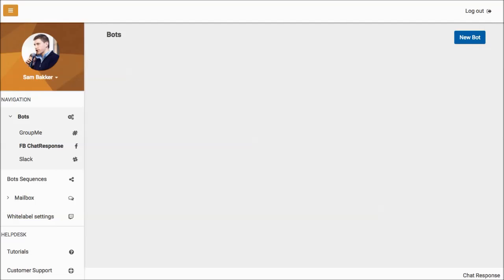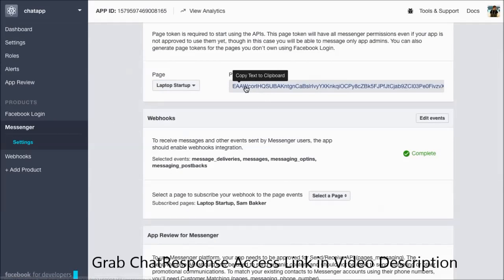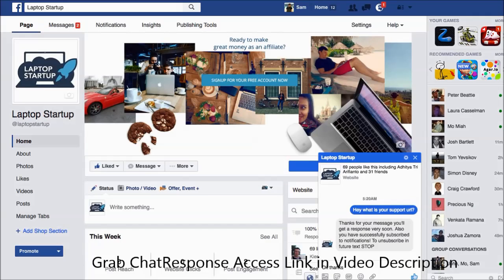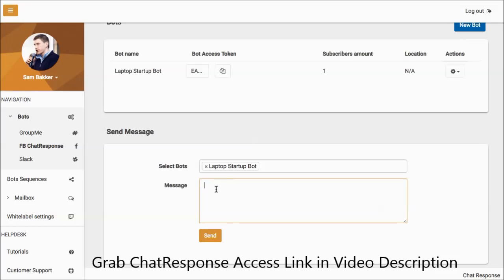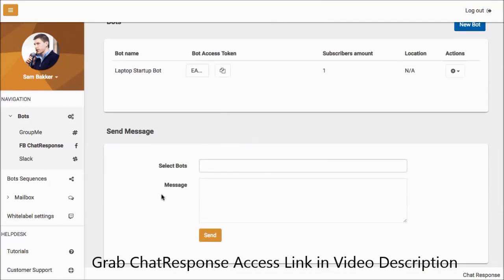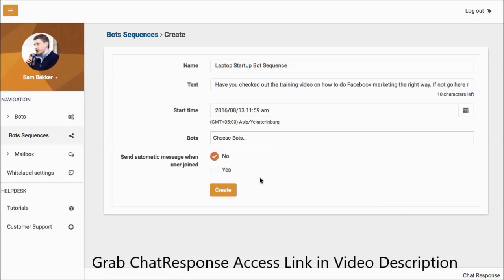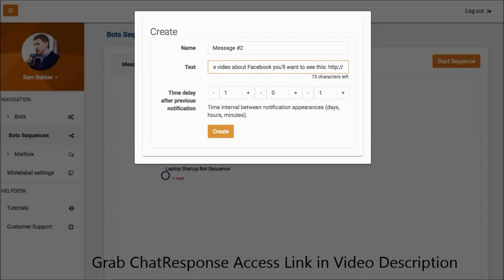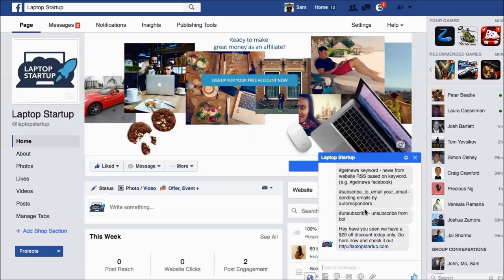How to Turn Your Facebook Page Messenger into Autoresponder and Build List of Subscribers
Chat Response integrates with even the simplest of fan pages. So you can create specific lists in unlimited niches. And make it incredibly easy for FB users to join your lists.

With this software, each subscriber you gain becomes a FB Messenger Lead.

The easiest way to build a list of engaged subscribers - without selling products or creating lead magnets and squeeze pages.

2 click sign up for users:  no need to fill out forms or submit details, just 2 clicks and people are on your list - the easiest & fastest way for prospects to subscribe to YOUR list.

Send engaging messages that demand action - this tech lets you include text, images and linked calls to action IN your messages - make more sales and profits with every message

AUTOMATE customer support - set up messages to automatically reply to subscribers with support questions, and redirect them to a support url for immediate assistance

3 ways to build your list FAST - thru a simple button on your site, a link in your social media posts, or whenever a user sends a message to your page

UNLIMITED subscribers, lists and messages - absolutely zero limits with NO ongoing costs

Send updates and promo offers from ANYWHERE in the world, never be tied down to your desk again to cash in on an offer.

Instantly reply to support questions, send follow-ups and direct users to your next special deal.

Drive more sales and create lists of engaged buyers hungry to hear about your latest offers.

Instantly create targeted lists built from raving fans already engaged with your content.

Turn your posts into list generation machines that attract targeted fans to your content, posts and promos.

You can send special deals and offers to your entire subscriber base from your phone, from anywhere at anytime.

All your messages are delivered in real time to the users you select. No spam filters to worry about, no junk folders … Just 100% on-time delivery, every time. This is THE MOST powerful way to get YOUR marketing messages to your subscribers.

Facebook Messenger Marketing
Facebook Autoresponder Message
Facebook Messenger Autoresponder
Facebook Autoresponder App
Facebook Page Autoresponder
Facebook Autoresponder Smart Autopilot Marketing
Autoresponder Facebook Fan Page
Facebook Chat Autoresponder
Follow Up Messages For Facebook Messenger

Building lists has NEVER been easier thanks to FB’s latest messenger app and Chat Response.

Include a button with your unique link on a web page, so whenever users click the button, they join your list.

Automate Support To Increase Loyalty And Long Term Buyers

Imagine, never having to personally respond to a message to your page again. With Chat Response, you can setup automated messages that reply to users for you.

How Does List Building With The New FB Messenger App work?

Simply, any user can create a messenger ‘bot’ that integrates with FB Messenger. The Chat Response software makes this simple, so you can tap into the over 900 million messenger users to build your list.

Do I Have To Pay To Send Messages Or Maintain My Lists?

Not at all. Unlike traditional autoresponders, there are no charges for maintaining subscriber lists or sending messages.

You can add as many subscribers as you wish and send unlimited messages to them … all at absolutely zero cost.

In one of 3 simple ways. Any FB user that sends a private message to your fan page will automatically be added to your list, so you can follow up with them.

You can also post a link to your unique messenger ID across social media to build your list.

Finally, you can use a button on any web page that links to your messenger ID to convert web visitors into list subscribers.